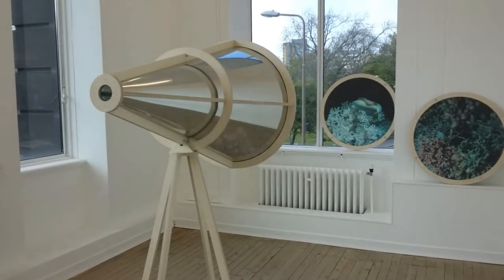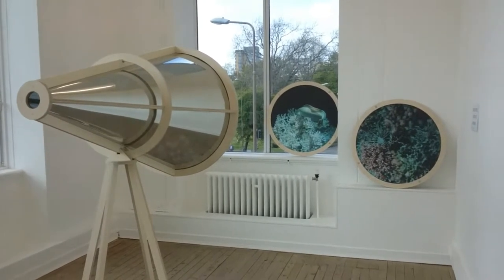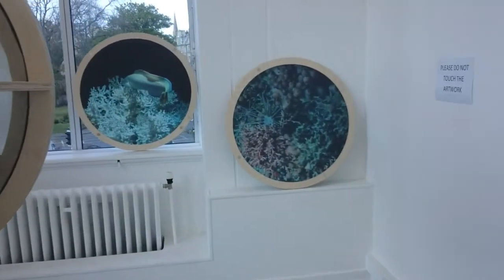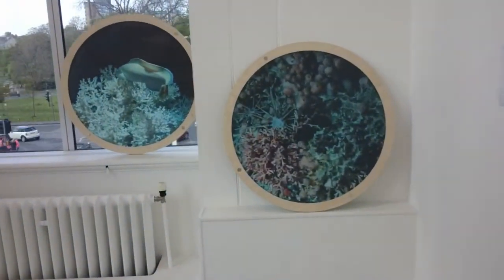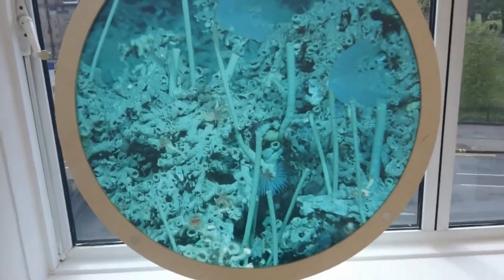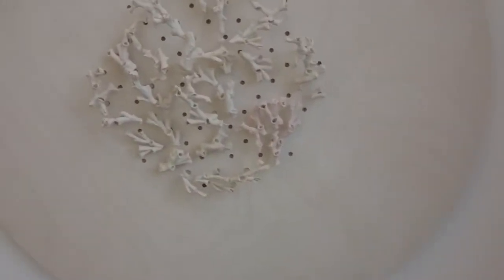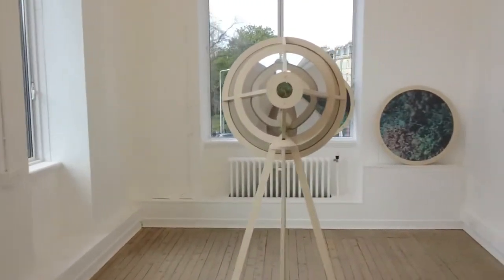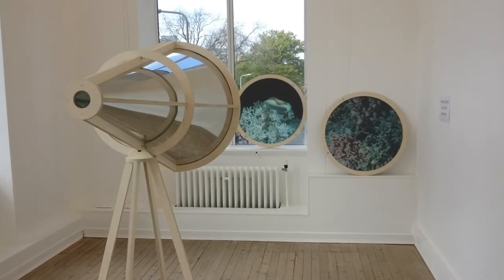From the Dark Ocean Comes Light by Hannah Imlach at Summerhall Edinburgh